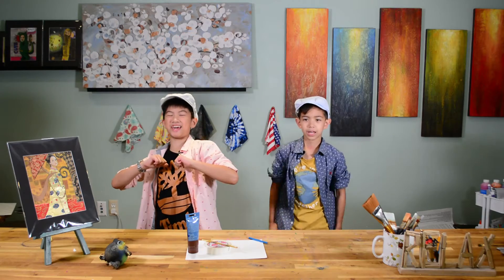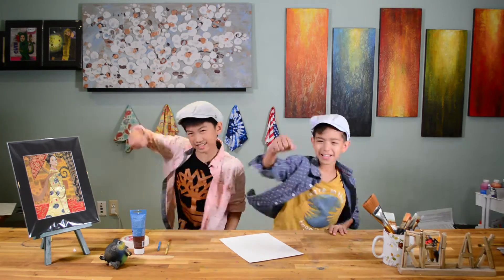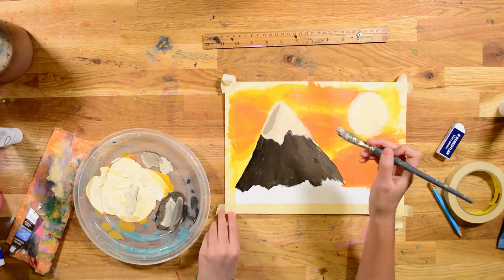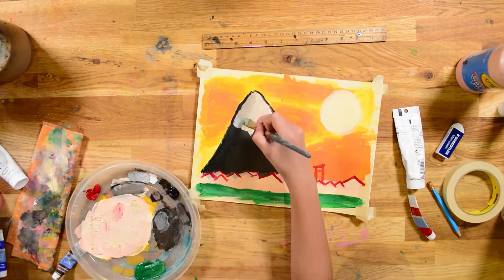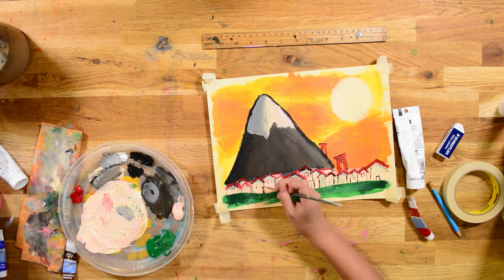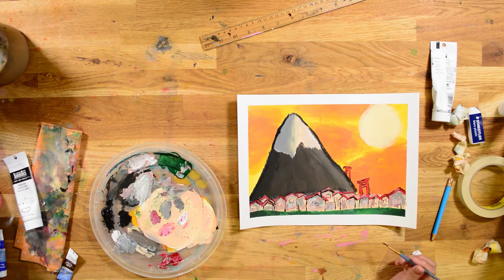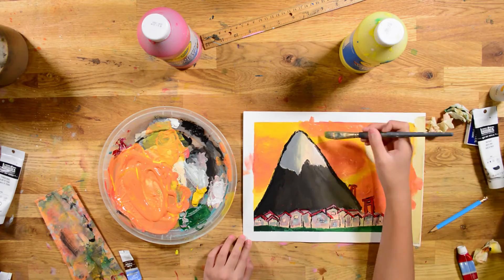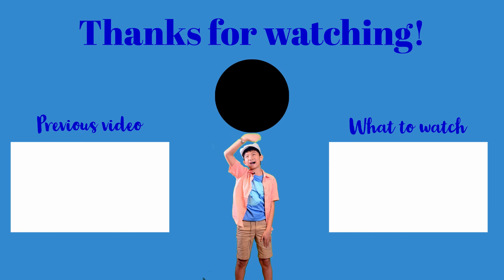Drawing Mount Fuji Like Gaugin- 30 Day Simple Art Challenge- Episode 27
Jonny uses uses acrylic to make a Gaugin styled Mount Fuji Painting!

OUR MATERIALS:
acrylic
sharpie
Various brushes